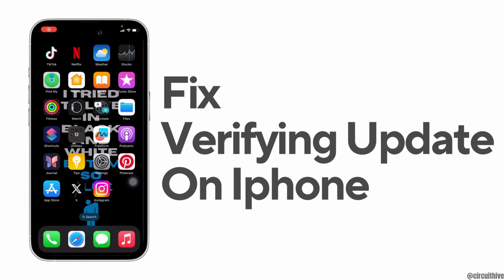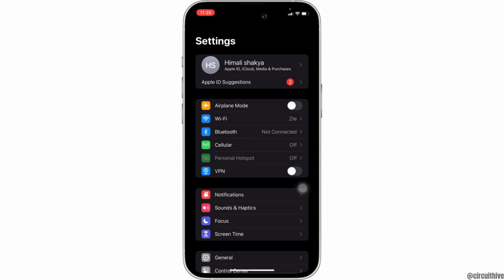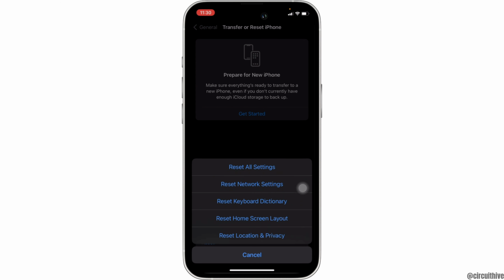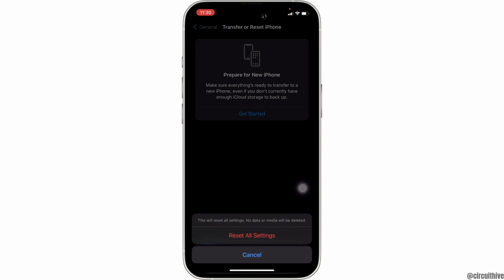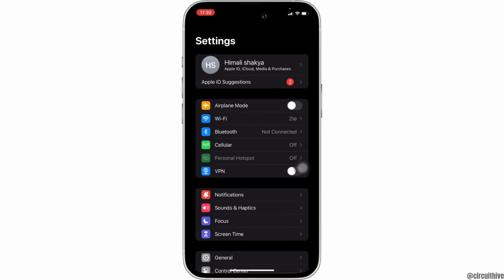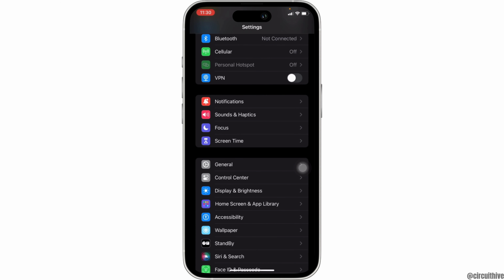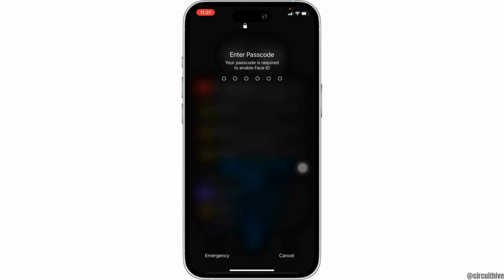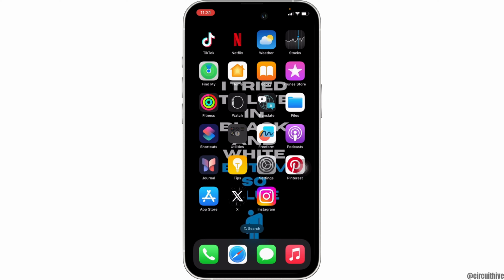How To Fix Verifying Update On Iphone iOS 18 /Verify Update Iphone Stuck/Verify Update Failed (2024)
Experiencing issues with your iPhone getting stuck on "Verifying Update" or iOS 18 Beta Update Not Showing in iPhone | iPhone Wont Upgrade to iOS 18 or having a failed verification in 2024? This guide provides step-by-step instructions to help you troubleshoot and fix the problem quickly and efficiently. Follow this detailed tutorial to resolve update verification issues with ease.

In this tutorial:
0:00 - How To Fix Verifying Update On iPhone
0:15 - Verify Update iPhone Stuck / Verify Update Failed (2024)

Learn how to fix the "Verifying Update" issue on your iPhone in 2024 using this comprehensive guide. This video covers various troubleshooting steps to ensure you can resolve the problem without any hassle.

Fix update verification issues on your iPhone effortlessly by following this guide in 2024!